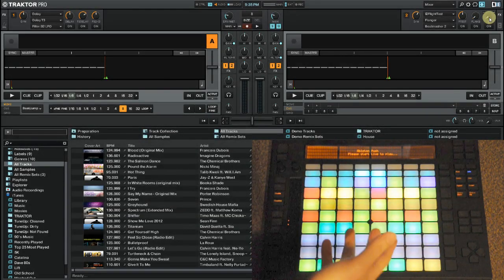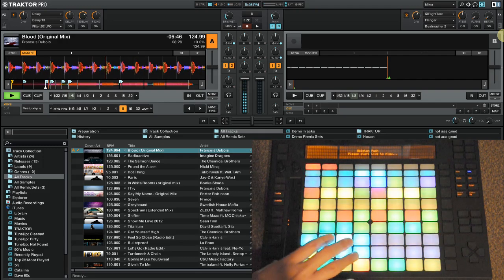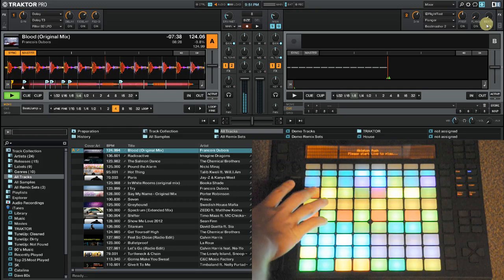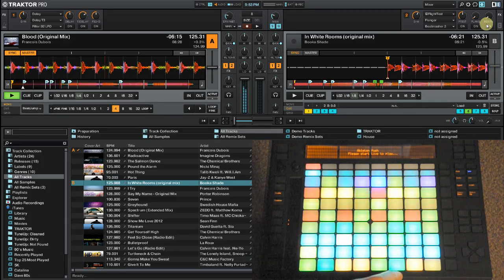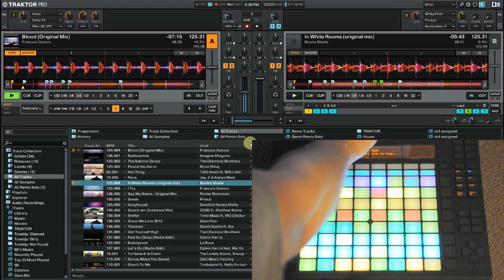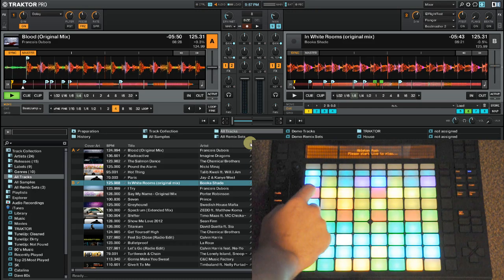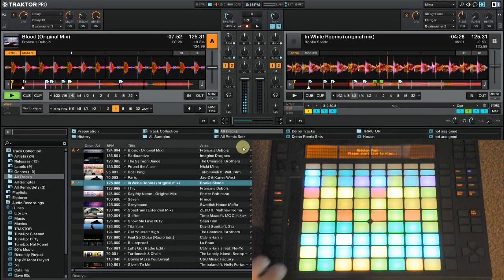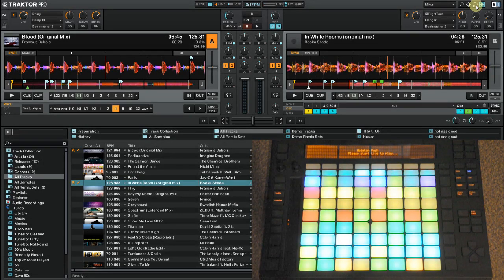Traktor Mapping for Ableton PUSH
This is a Traktor mapping for Ableton's PUSH.  You can try it out with the .tsi file here:

If there's enough interest I'll document the .tsi and add any requested features.  Enjoy!